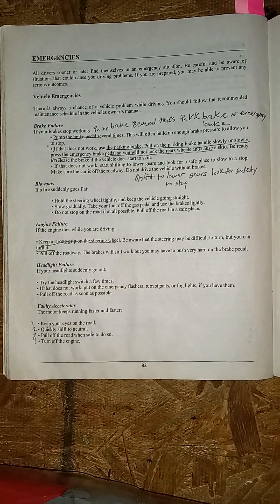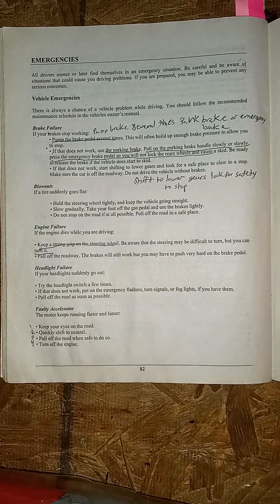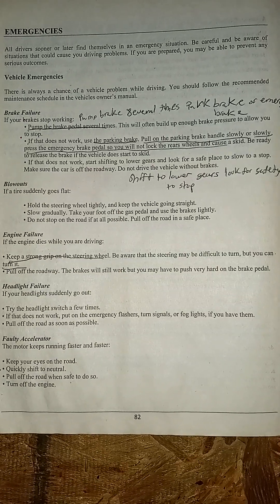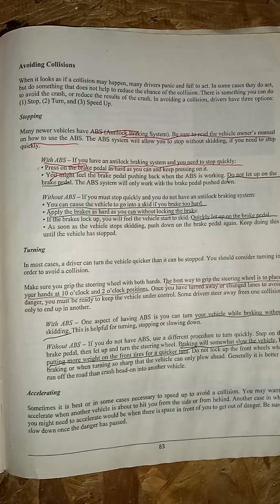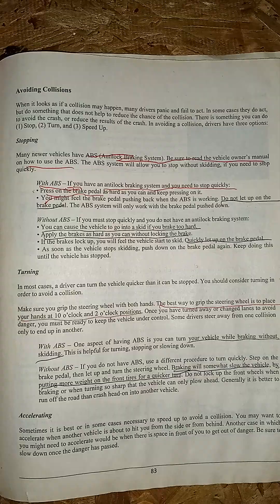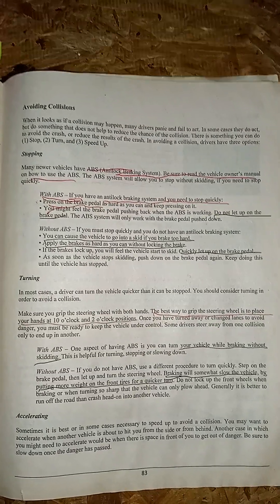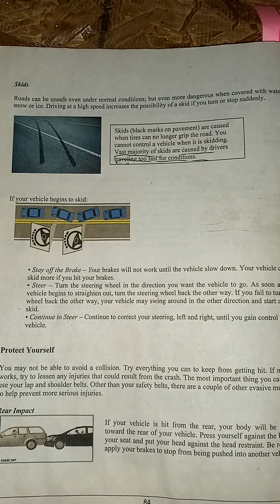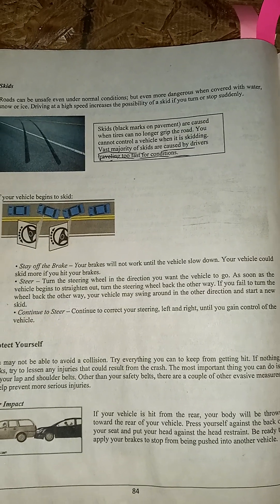Emergencies on road